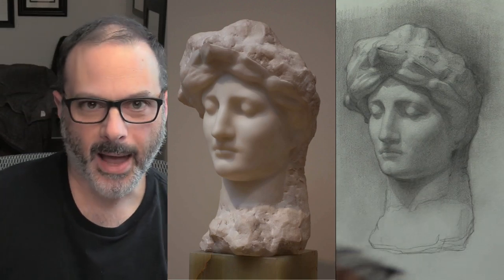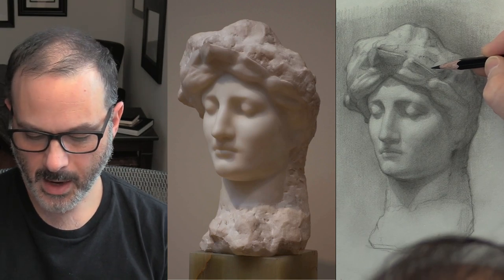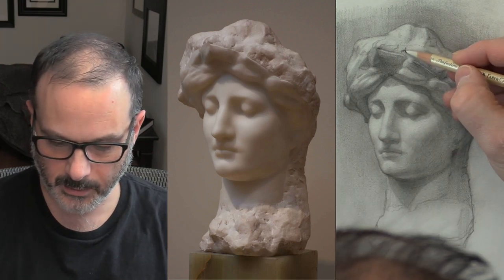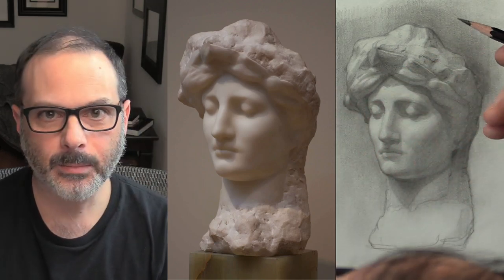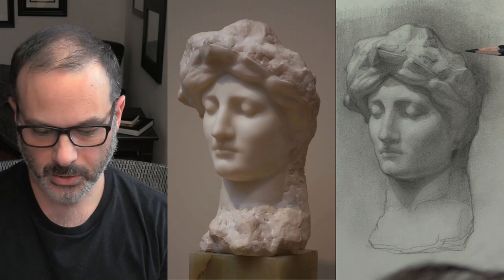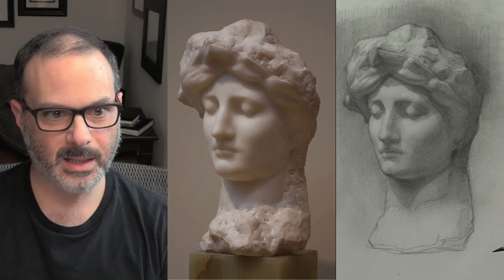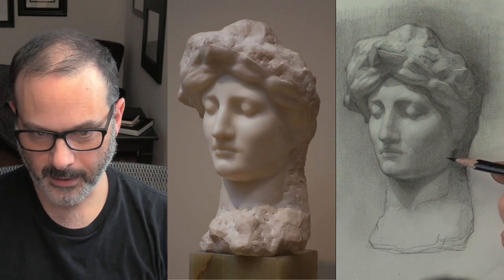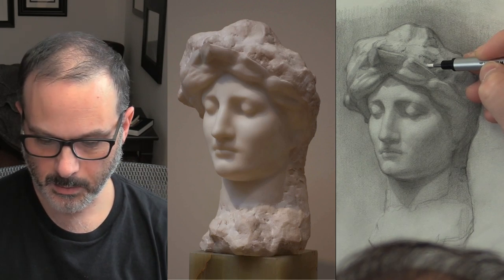Live Stream - Cast Drawing - Part III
Just wanted to share the last stages of the drawing.